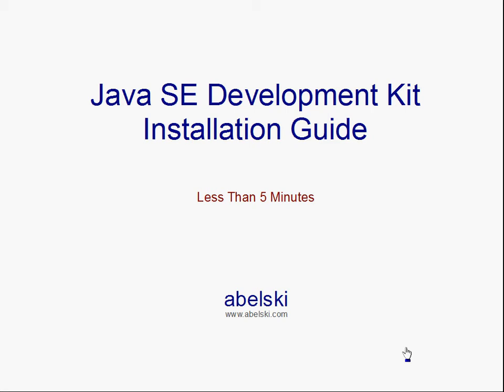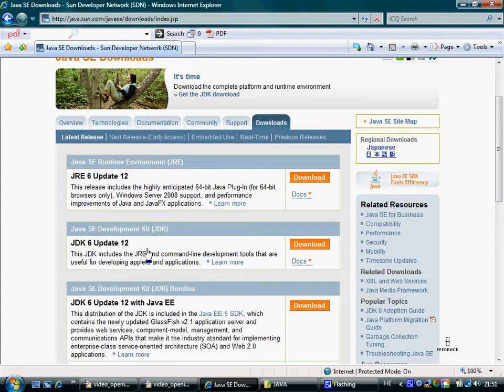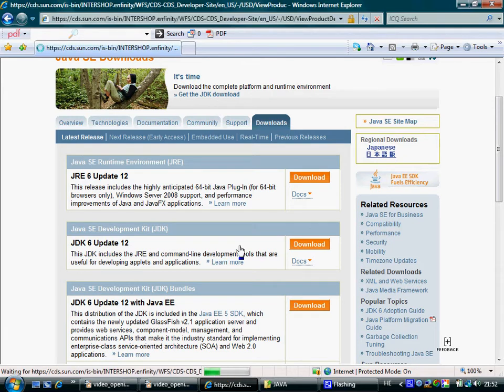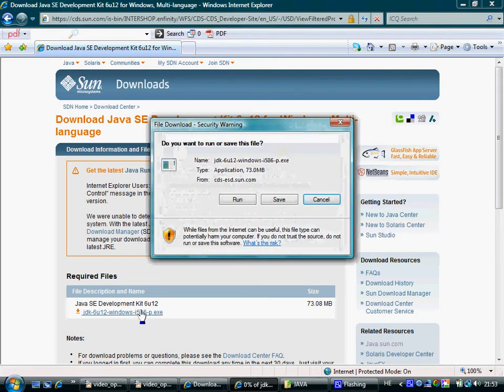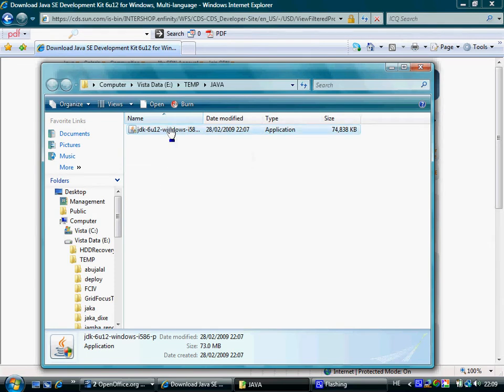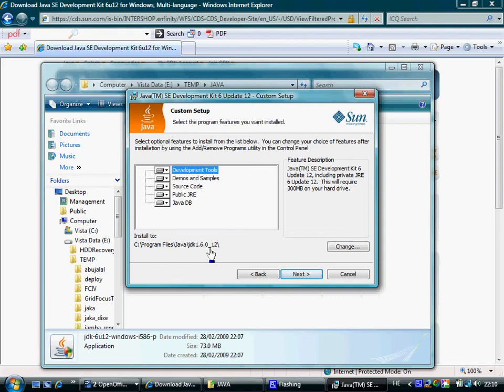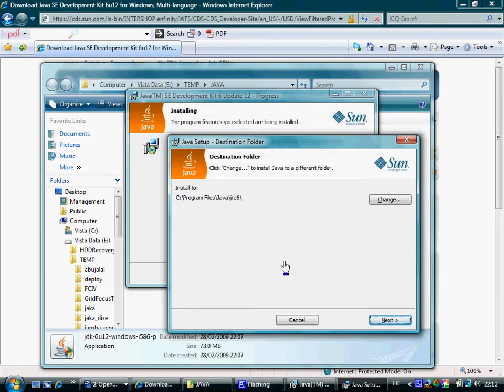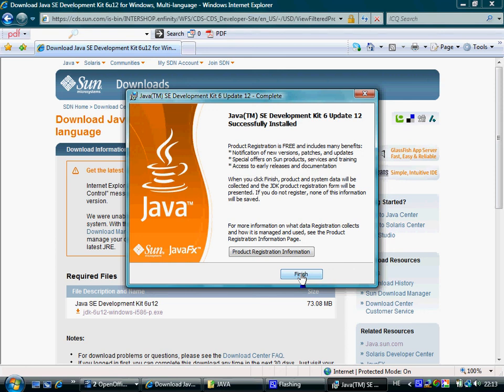JDK Installation Guide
This short video clip (less than 5 minutes) goes over the Java SE Development Kit installation steps.